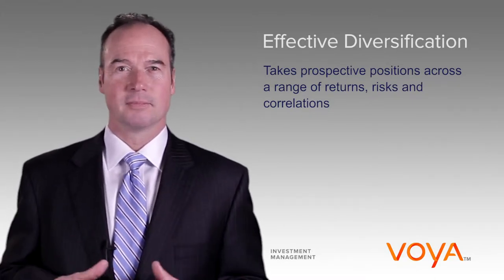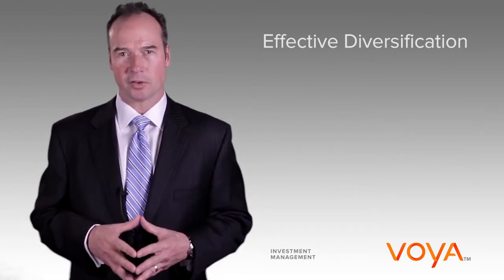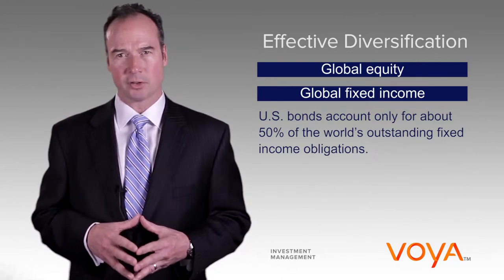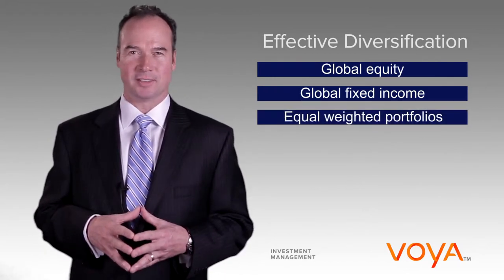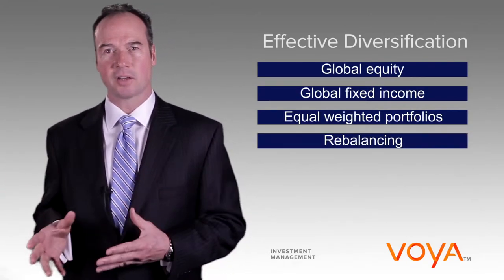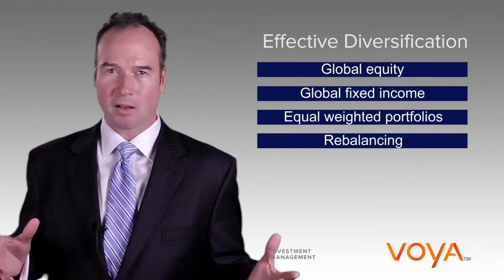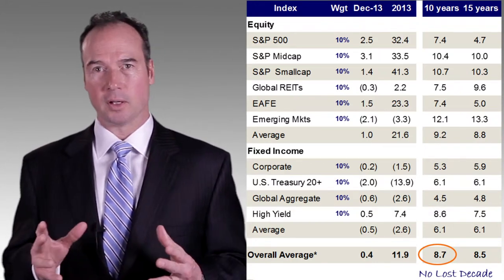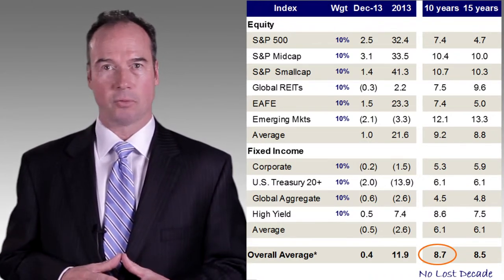2014: Effective Diversification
-While the U.S. market was dominant in 2013, broad global equity diversification contributed to positive investment returns.
- Surging equity markets were an example of "upside risk" that hit some investors hard in 2013.
- Effective diversification should be meaningfully global within equity and fixed income, distributed broadly across asset classes and re-balanced on a periodic basis.
- If you invest like everyone else, you likely will experience the same sub-par returns that everyone else does.